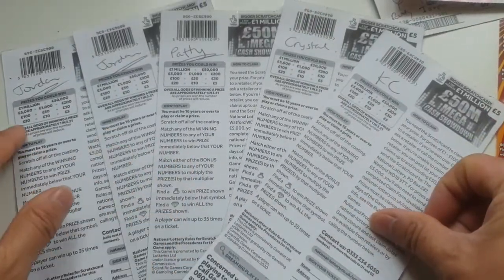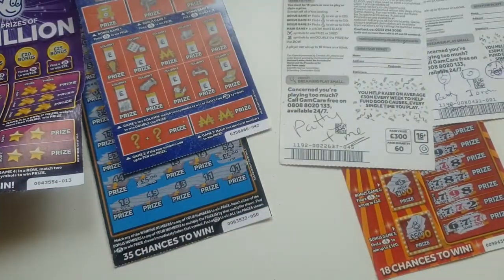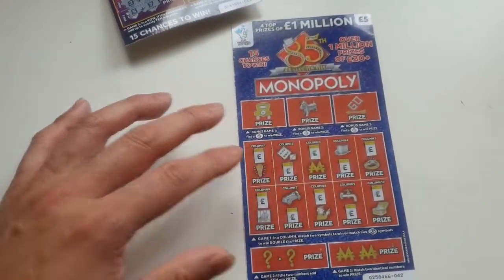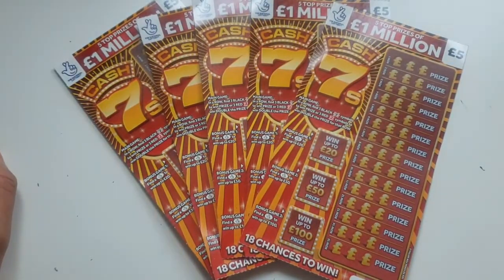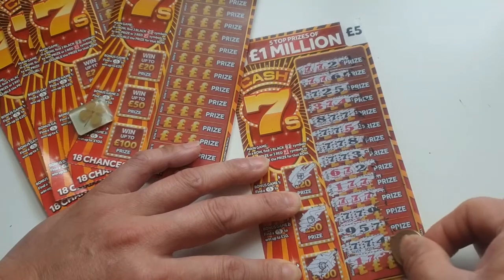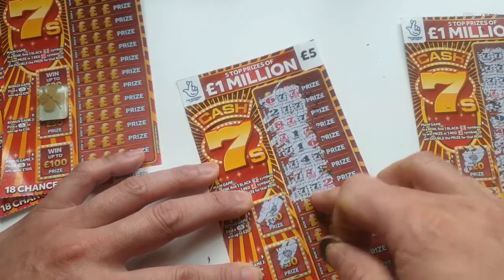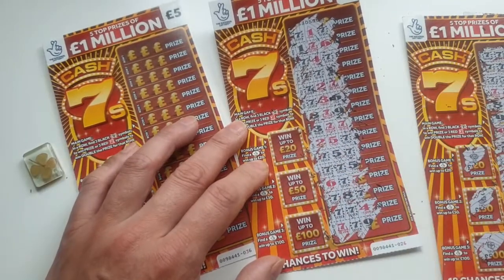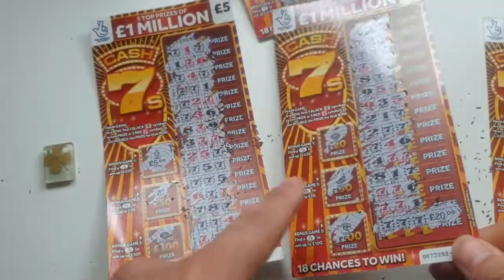Cash 7 Scratchcards - National Lottery UK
Once again congrats to the winners and they have confirmed that they have received the monies. Just a note to say that it is all my money and I don't get any sponsorship or any thing from YouTube. Not yet anyway. In this video you can see me win 3 out of 5 scratch cards today. Another big win. Fantastic!!

мой друг, mój przyjaciel, Mon ami, Mi amigo!!
If you are feeling generous give us a like or a thumbs up, Thank you!! ^ ^